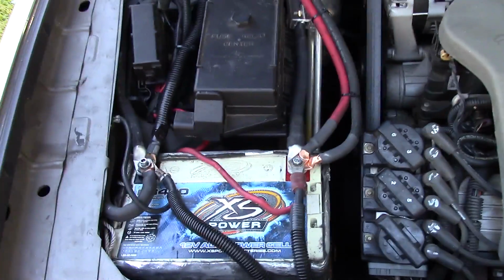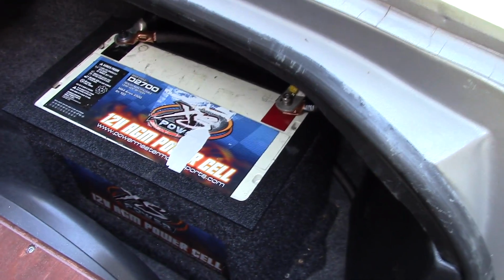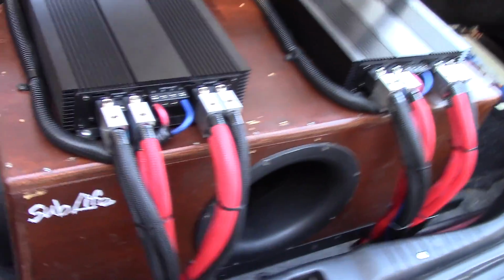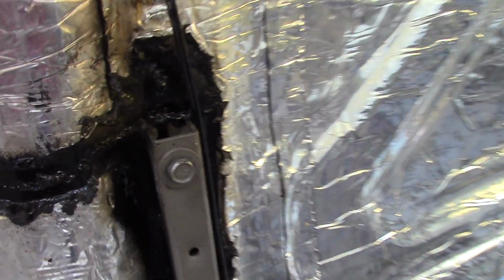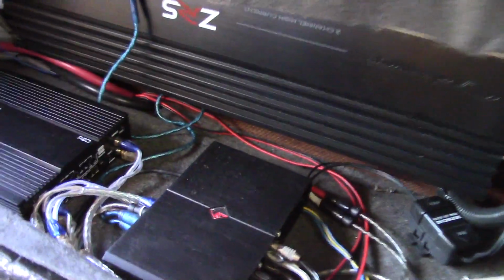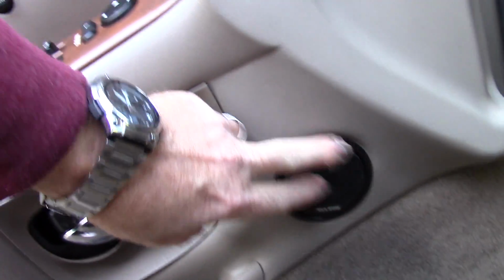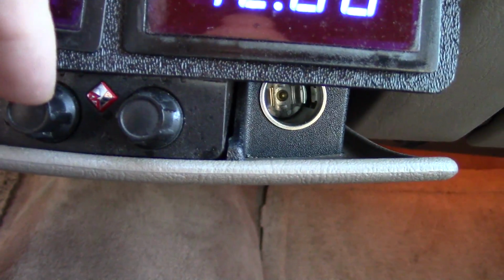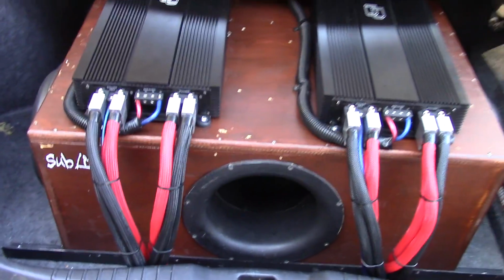MY SYSTEM UPGRADES AND WALKTHROUGH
And update showing what I've recently upgraded and a quick review of what my system consists of. I did forget to say that I had a Mechman 320 amp alternator...My most recent upgrades were done by Rose Auto Accessories in Blairsville GA. They do great work!